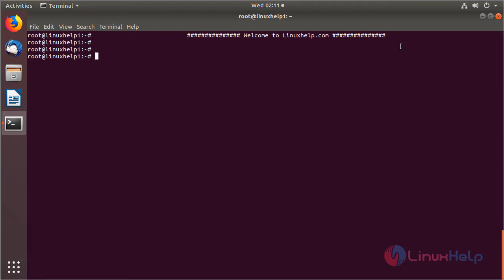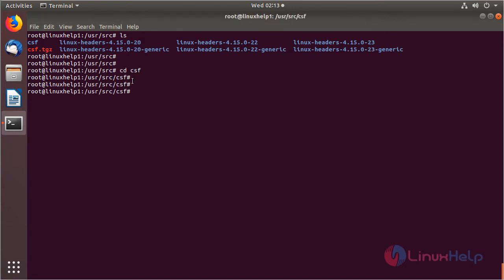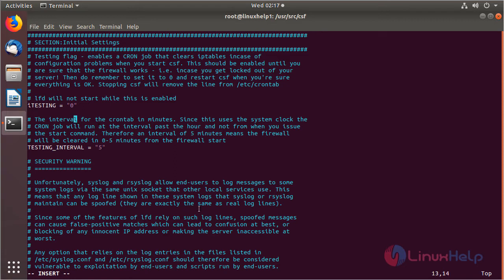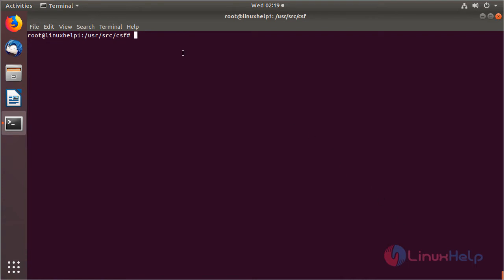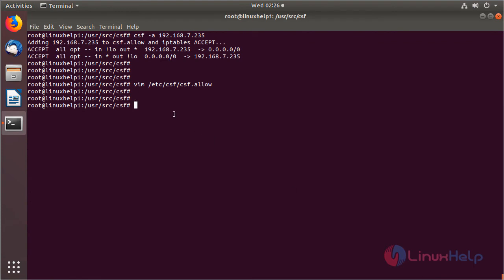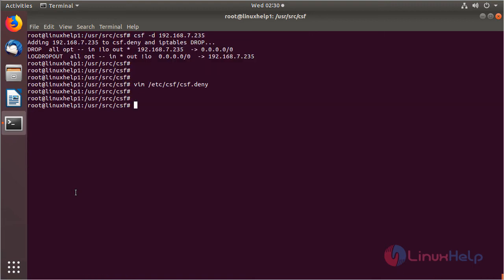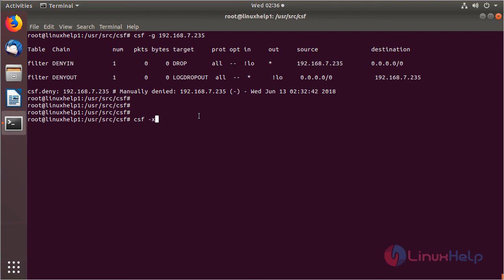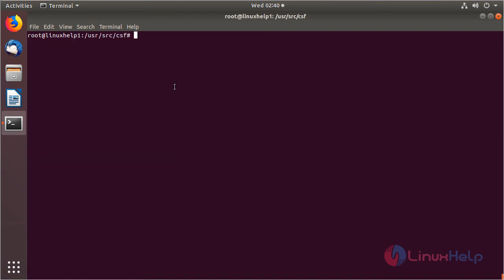How to install and use CSF on Ubuntu 18.04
This video covers the method to install and use CSF on Ubuntu 18.04. Config Server Firewall is abbreviated as CSF.